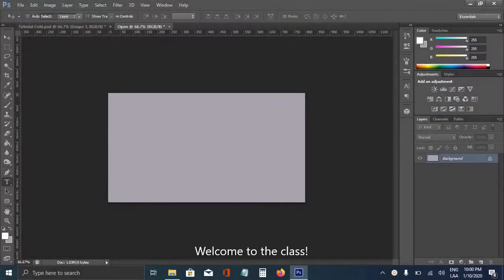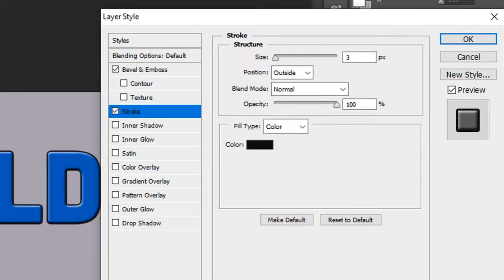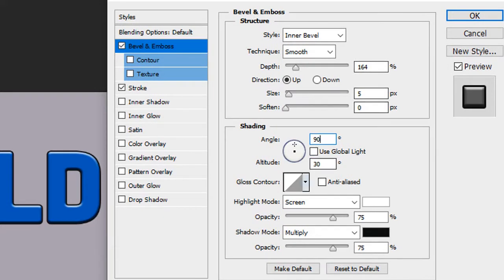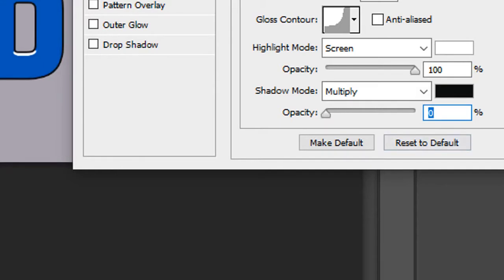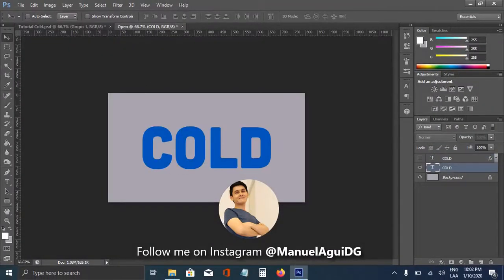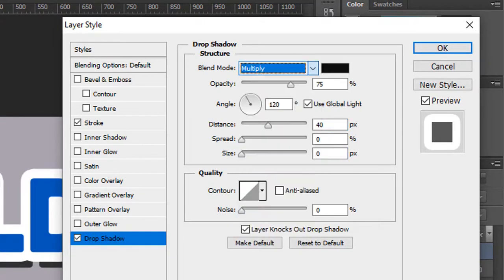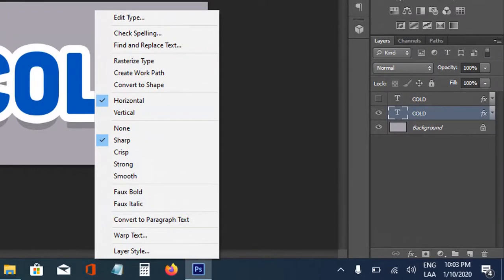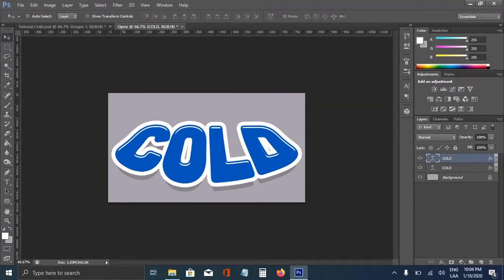Ice Text Effect in Photoshop